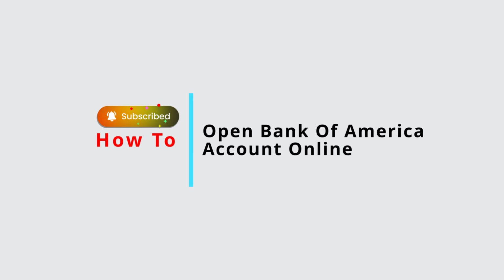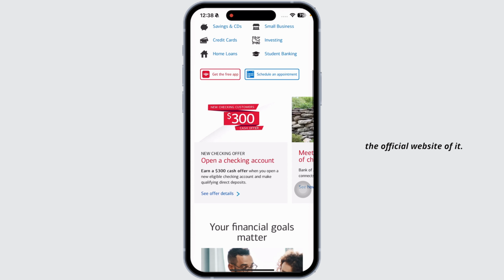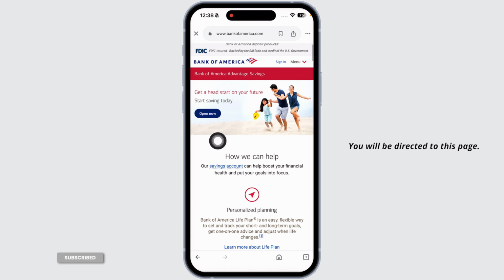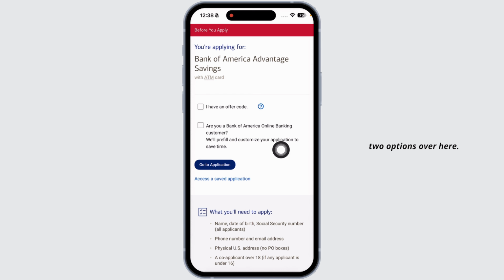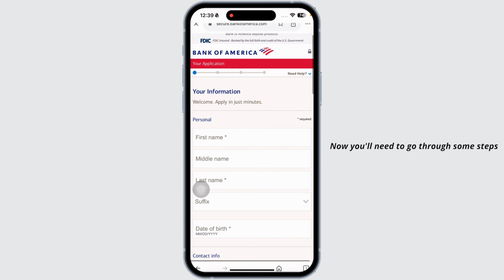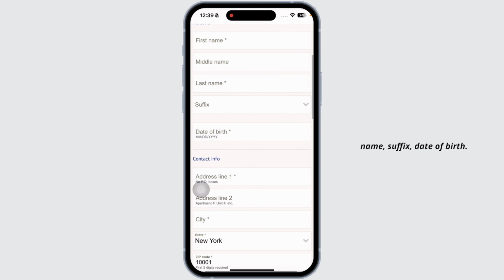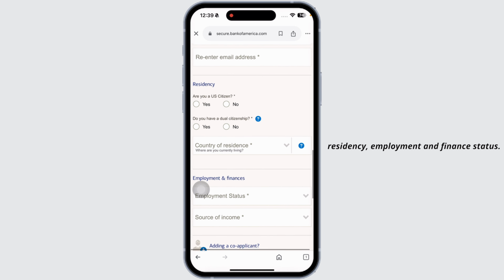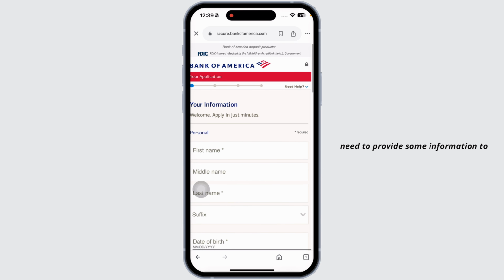Bank of America Savings Account | Open Bank Account Online - Bank of America Mobile App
Looking to open a Bank of America savings account quickly and easily? In this video, I’ll guide you through the step-by-step process to open a savings account online using the Bank of America mobile app. Whether you're new to the bank or an existing customer, this guide will help you get started with just your smartphone.